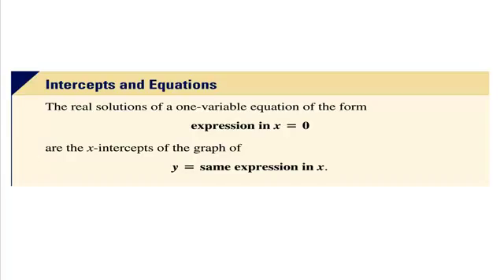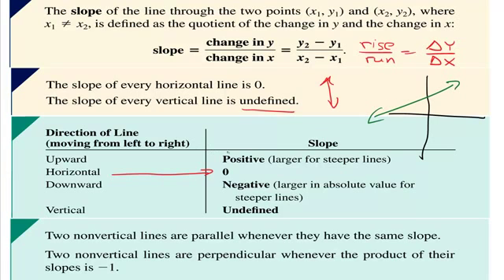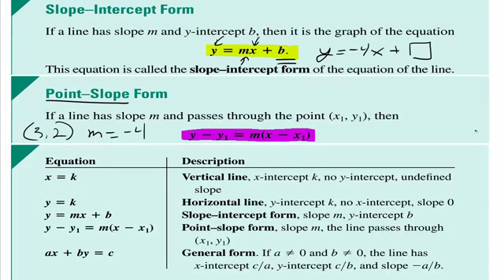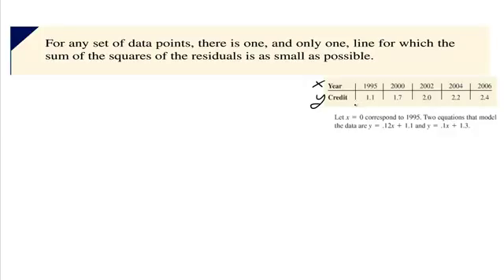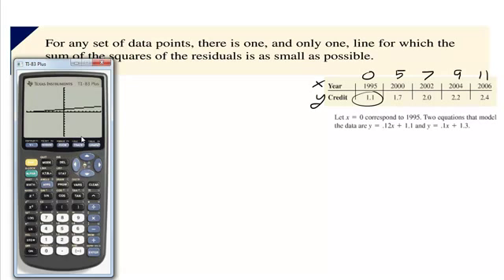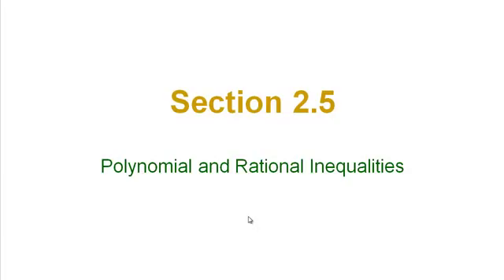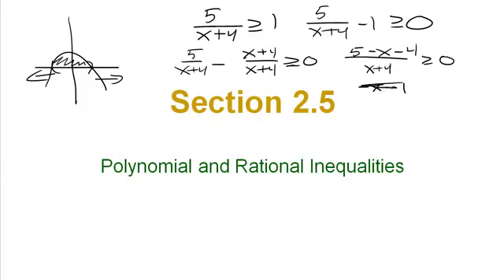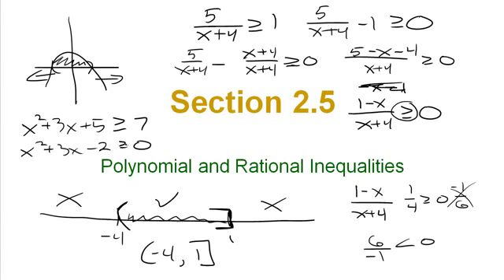#2 Algebra Review Business Calculus Graphs Lines and Inequalities